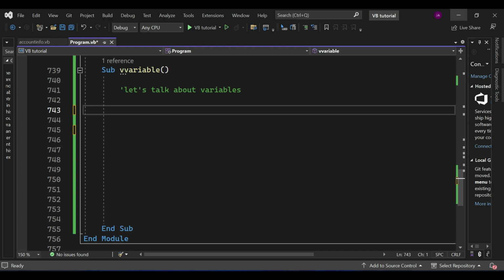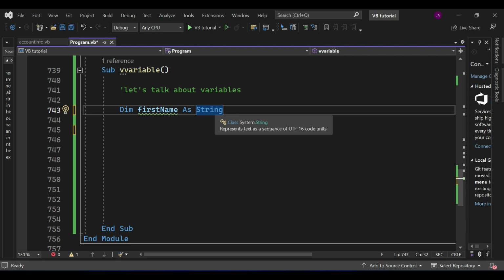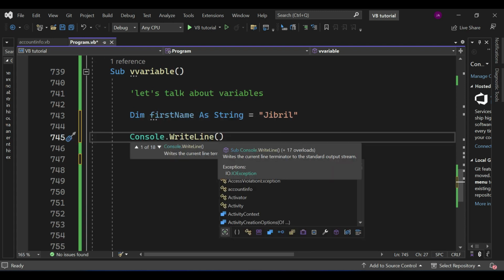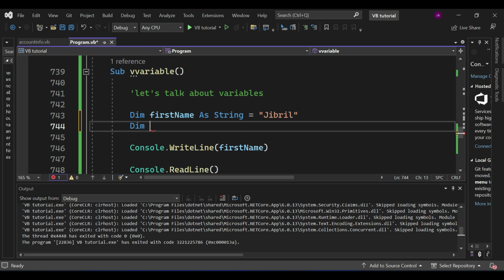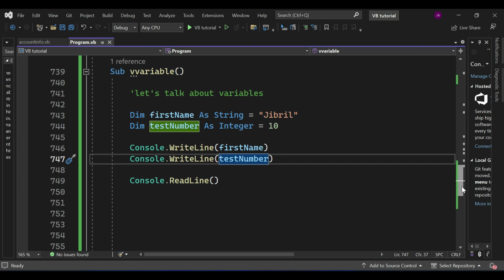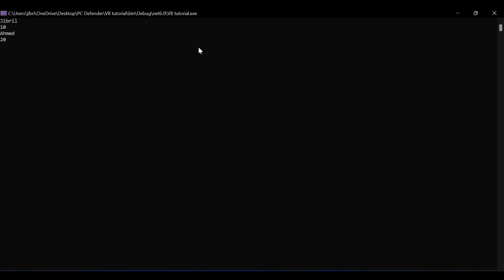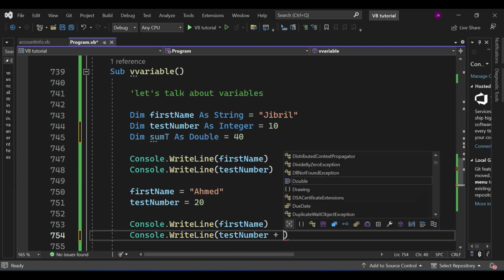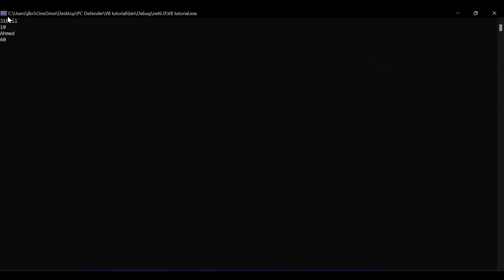VB tutorial for beginners (Variables)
Visual Basic!
Visual Basic is an amazing object-oriented programming language  by Microsoft.  Once you get the  hung of  it,  it facilitates for you to create a safe .NET apps. So, what are you waiting for? let's hop in!